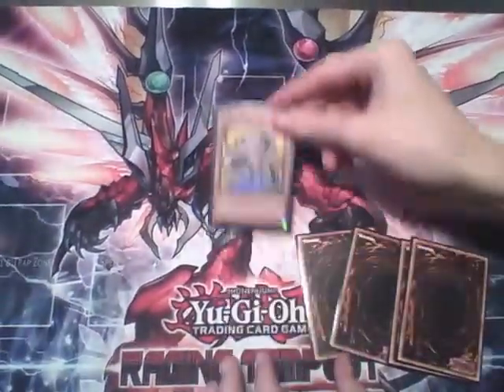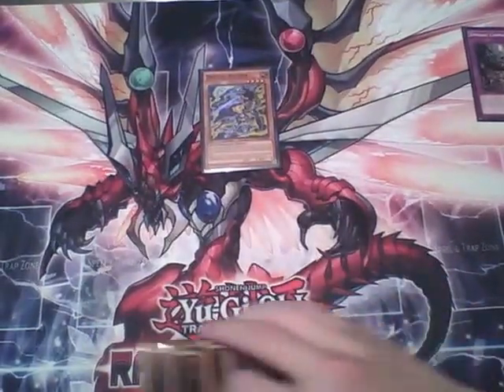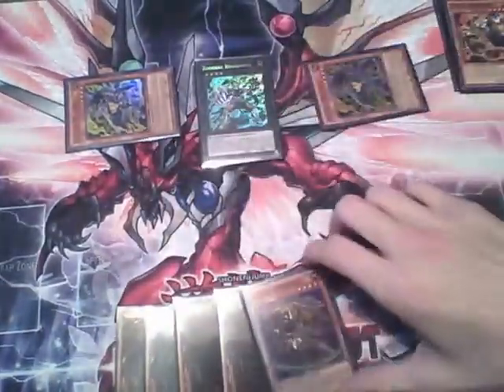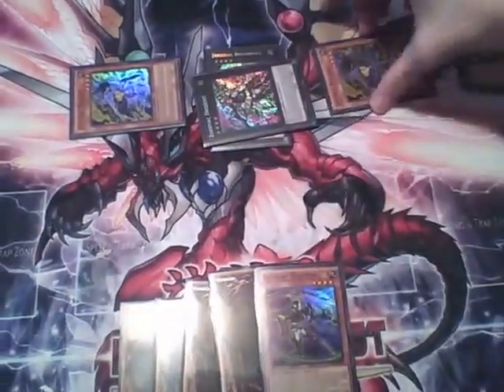How to play Zoodiac- The Standard Combo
Been slackin' on keeping up to date on the new cards? Well, I've done the research for you! This won't walk you through the entire deck, as learning the combos of a deck on your own will usually make you a better player, but this is a great place to start! Enjoy!

I'm always up for suggestions and talking to my fans, so speak your mind in the comments if need be, and I'll get back to you.

I'm on Pojo as Harvey1997. Any other social media you find me on, well, it's probably not me since I don't use social media.

Also note that any games featured on this channel, as well as any music, are not owned by me nor am I trying to make a profit of of using said items.